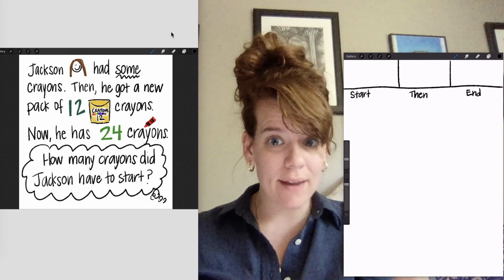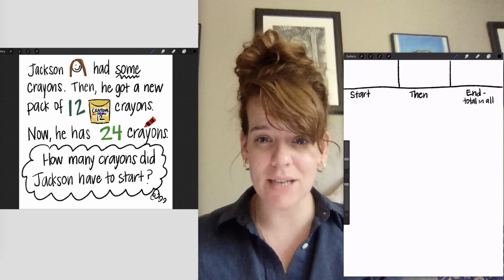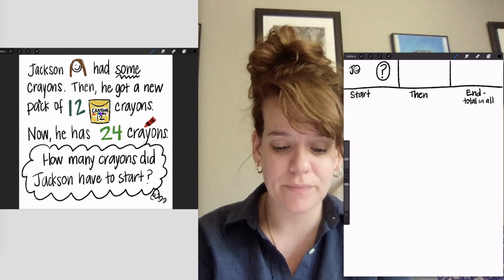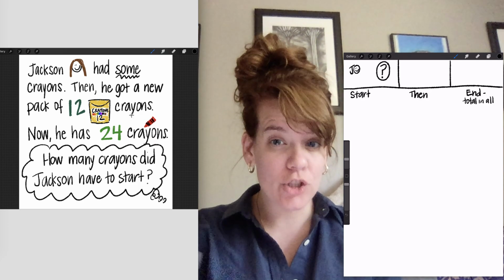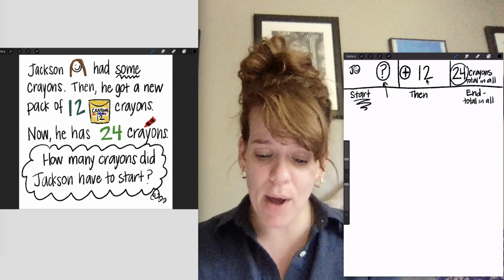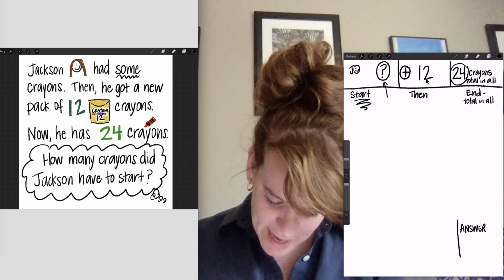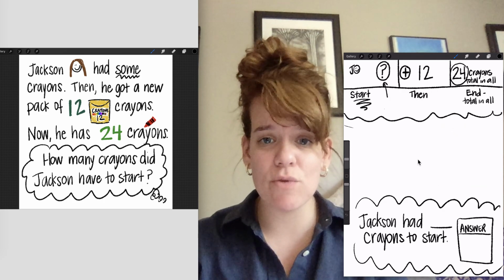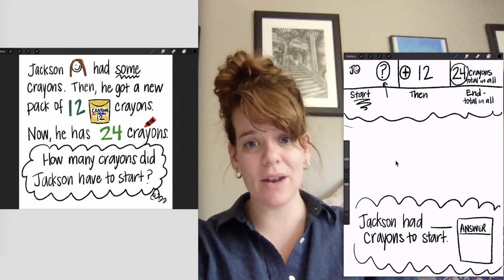Math Story Problem—Jackson How many crayons at the start?